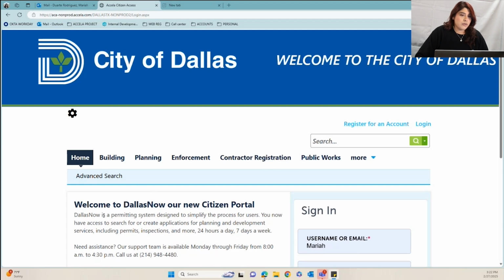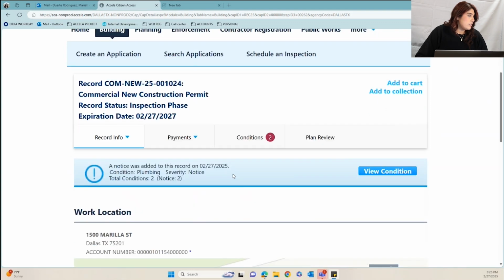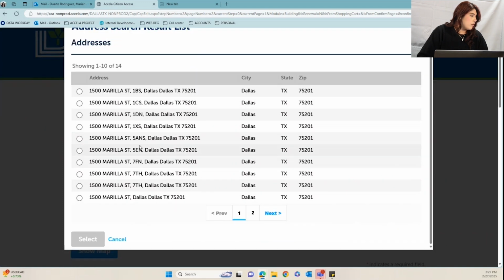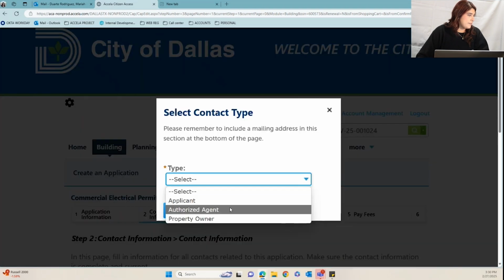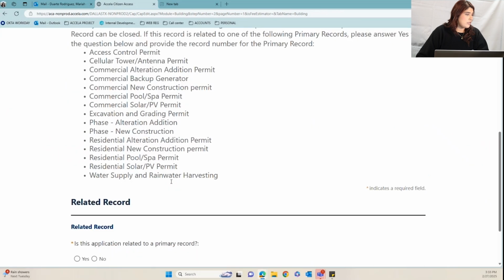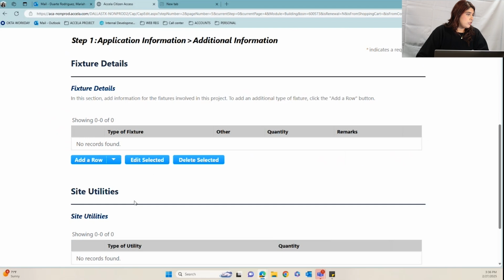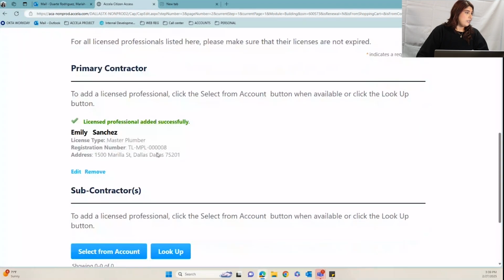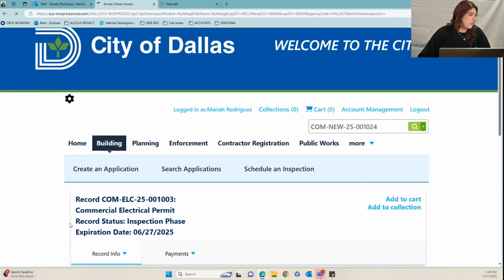4. Contractor Responsibilities